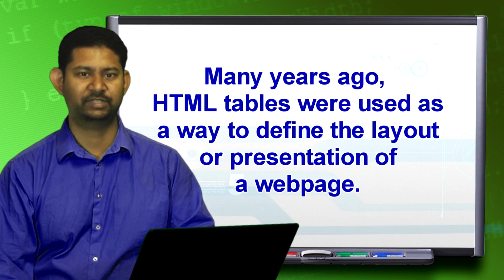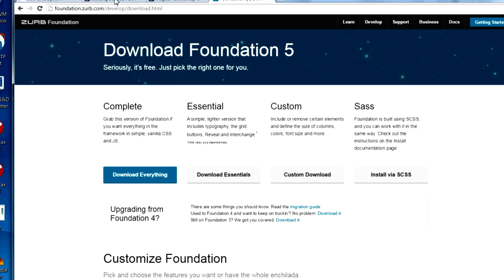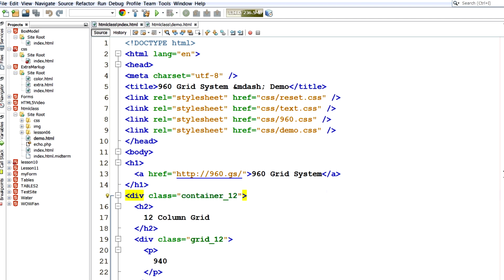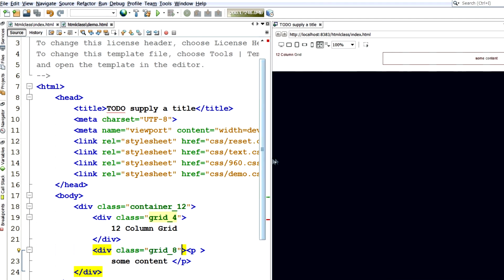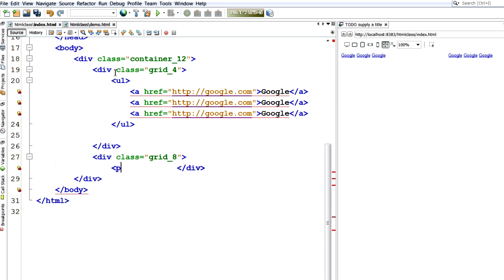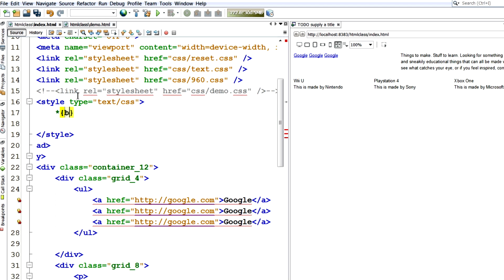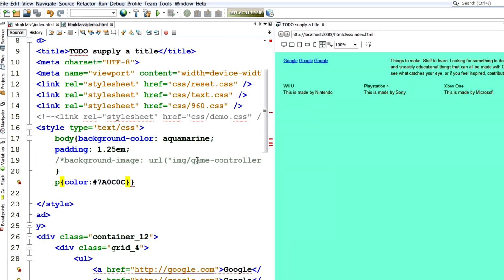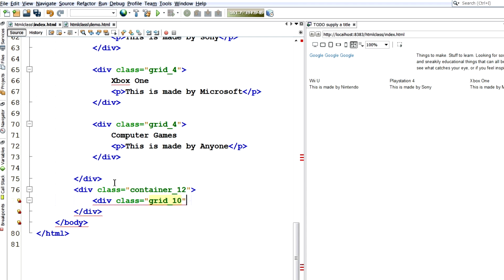HTML and CSS - Putting It All Together (Lesson 14 - Part 1)